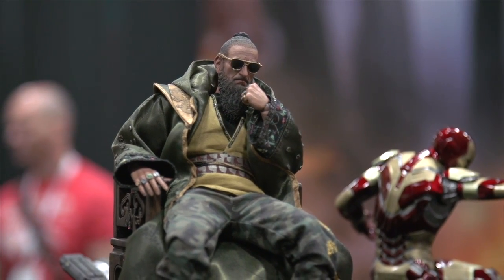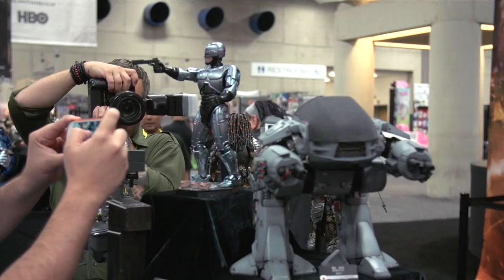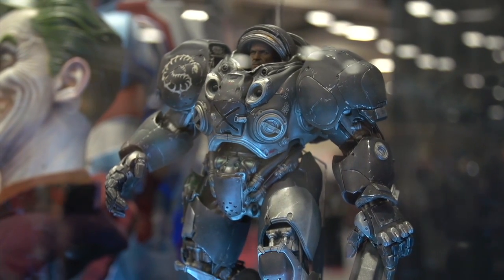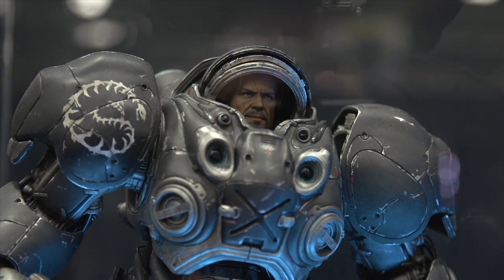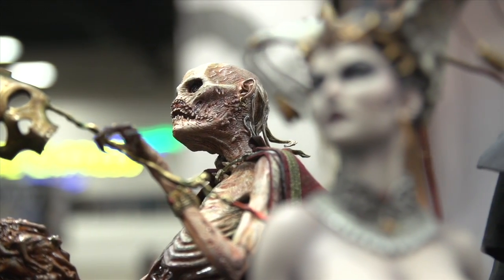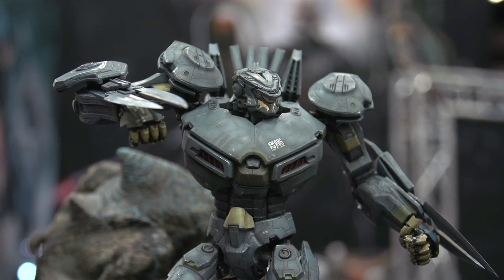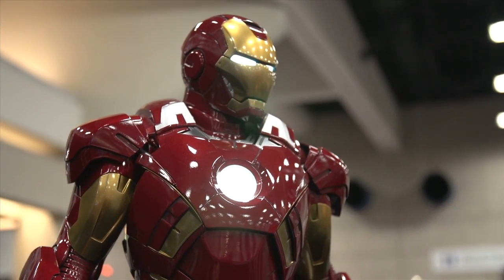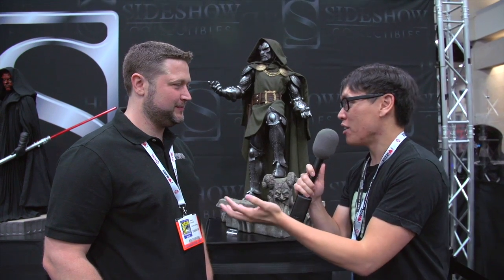Sideshow Collectibles Booth Tour at Comic-Con 2013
We sneaked into Comic-Con before the doors opened to the public to check out the amazing collectibles from Sideshow. From a collection of Iron Man suits to a new StarCraft II marine figure, we learn about how much attention is paid to these highly-detailed scale figures and statues.